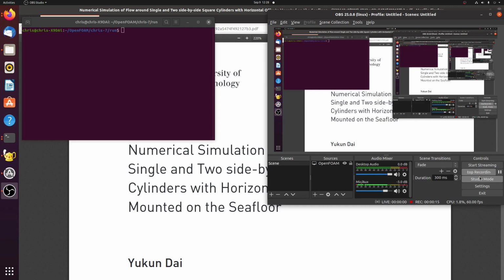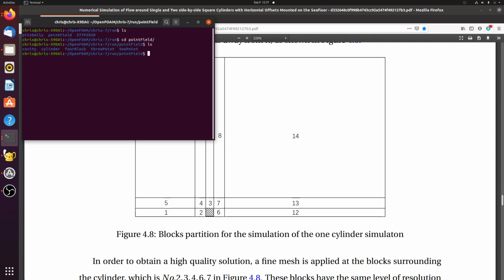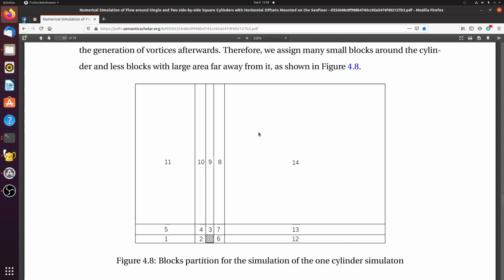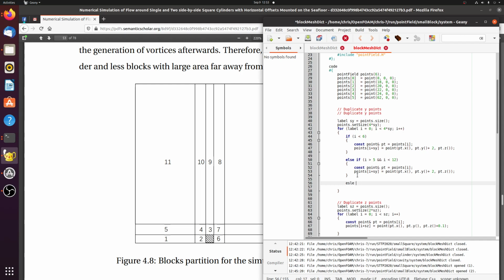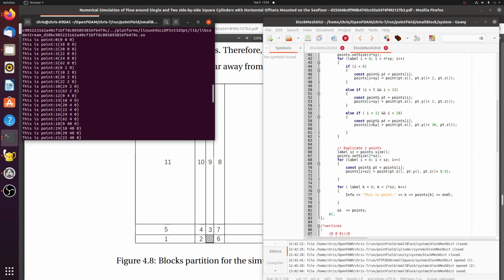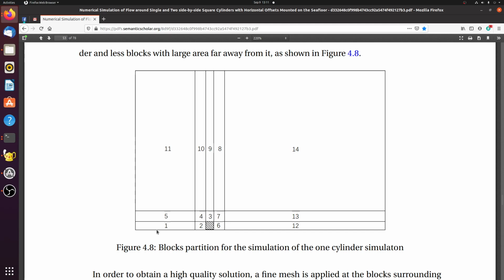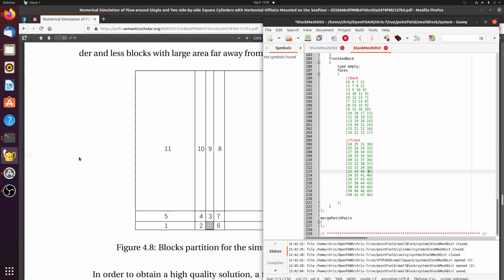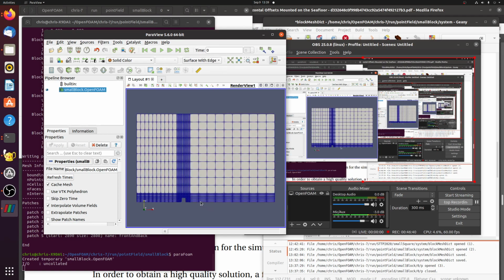Beginning OpenFOAM®: Using pointField.H to specify 1/8th of total points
In this tutorial, I show how to use pointField.H to create geometry and meshing of a single square.

References:

Dai, Yukun. Numerical Simulation of Flow around Single and Two side-by-side Square Cylinders with Horizontal Offsets Mounted on the Seafloor. URL

This YouTube Channel is not approved or endorsed by ESI Group or ESI-OpenCFD®, one producer of the OpenFOAM® software and owner of the OpenFOAM® trade mark.